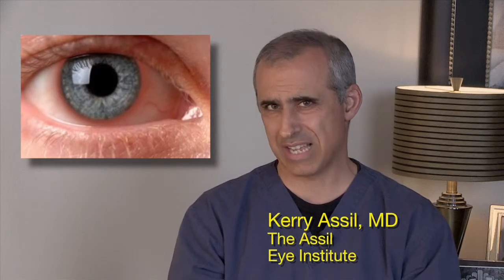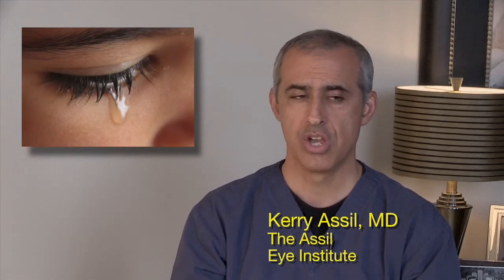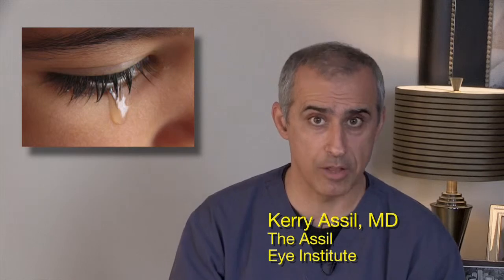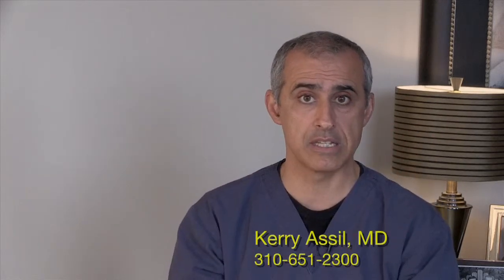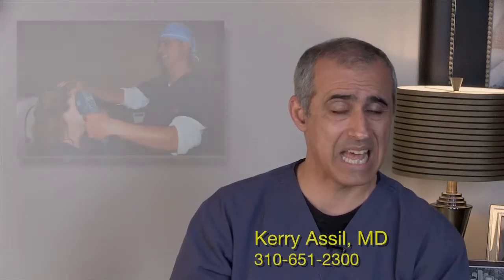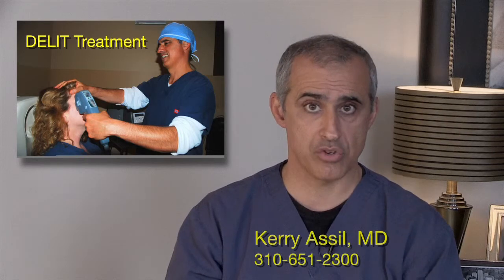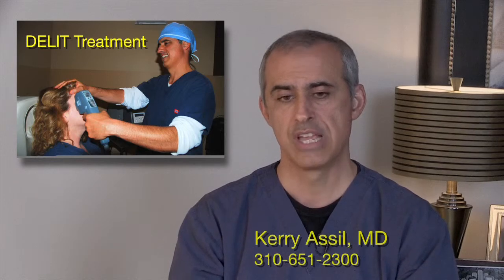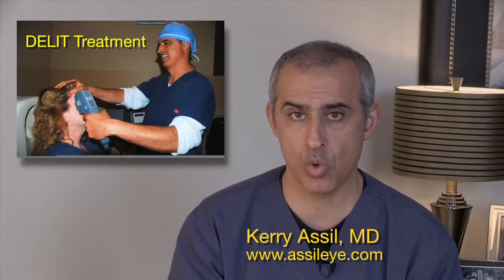Dry Eye Treatment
What is the cause of Dry Eyes?  Kerry Assil, MD, Medical Director and co-founder of The Assil Eye Institute explains the causes of this uncomfortable condition, and how dry eye syndrome is successfully treated at the Assil Eye Institute.